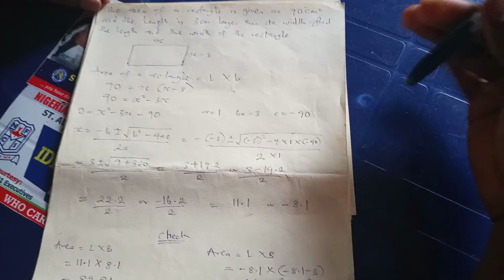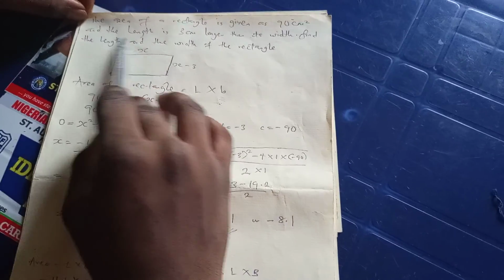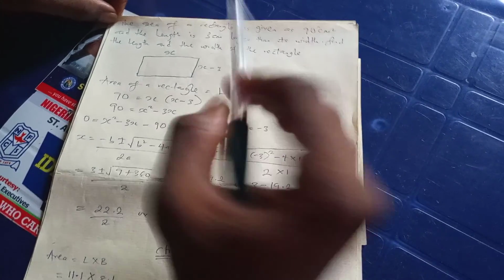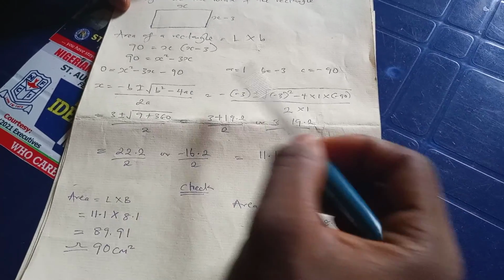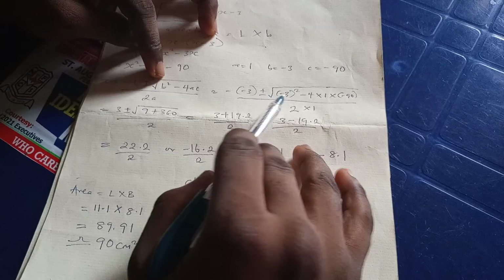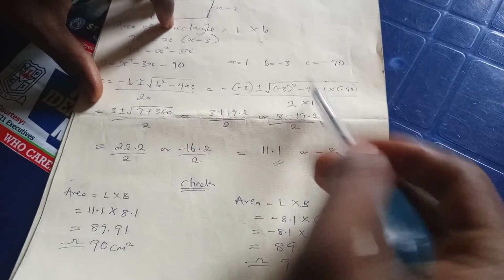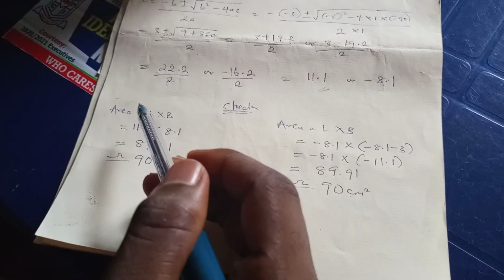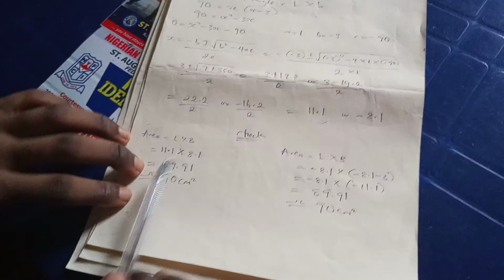Quick solution and check on a Word problem involving a rectangle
This video is just a quick maths solution on word problem